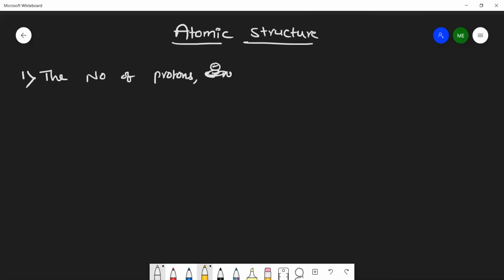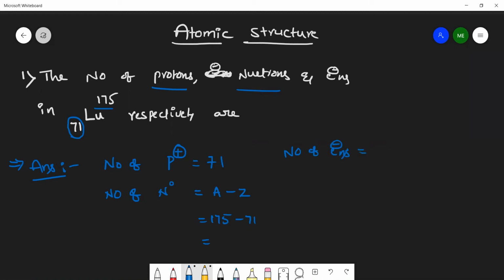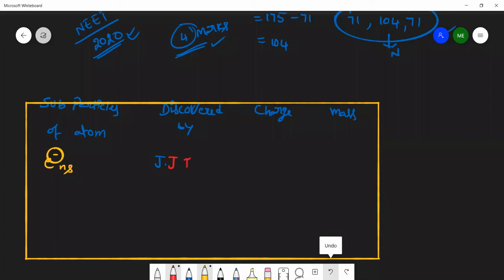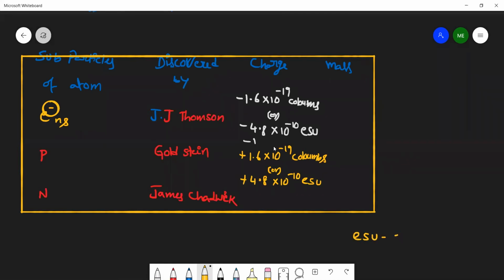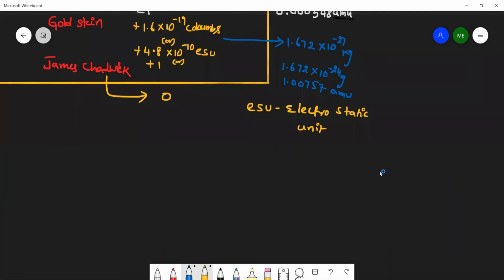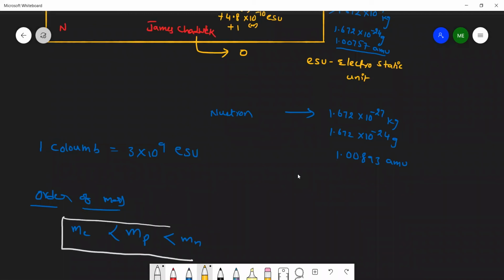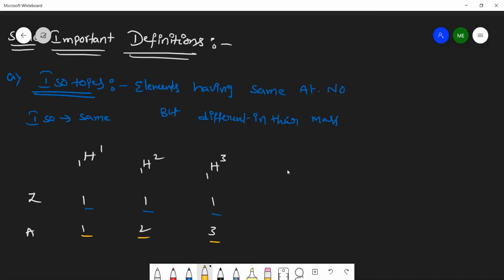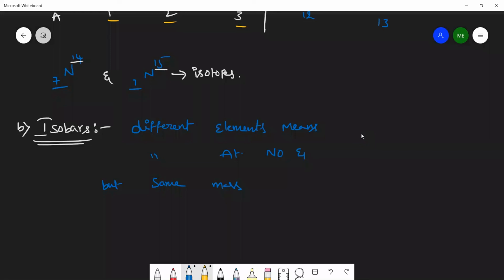Atomic Structure l Chemistry l Class 11 l 19.10.2020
Atomic Structure l Chemistry l 11th REGB2 l 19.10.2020 l Venper Academy